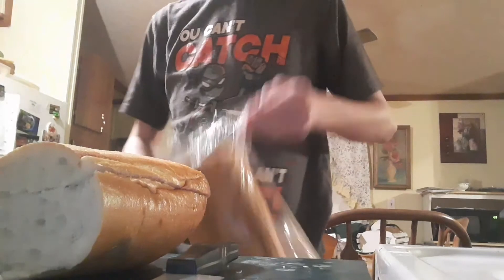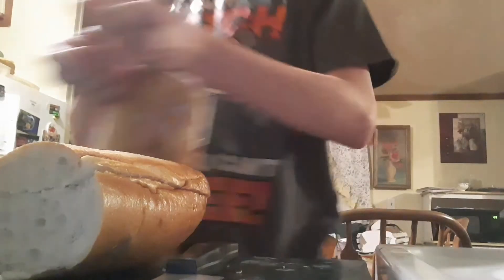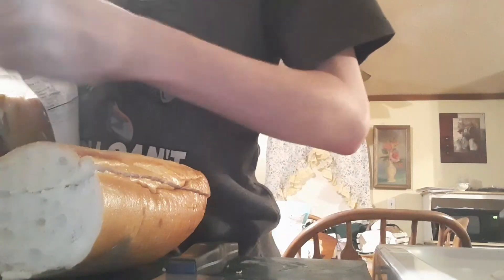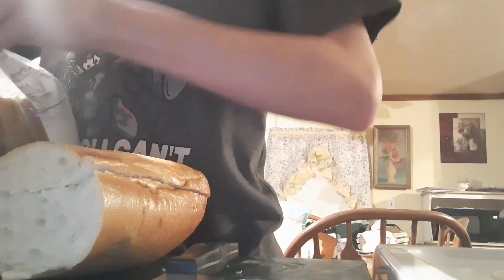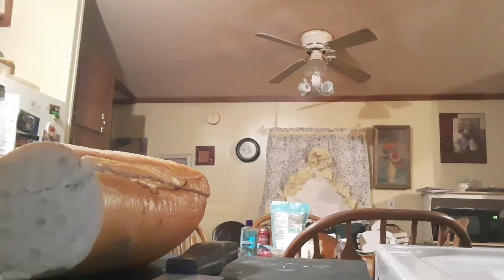How to make the best sandwich